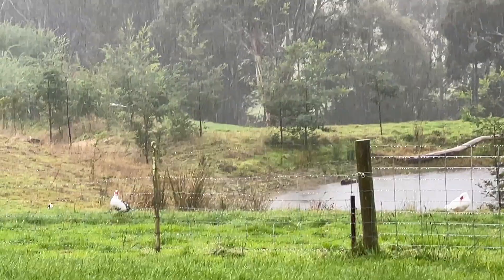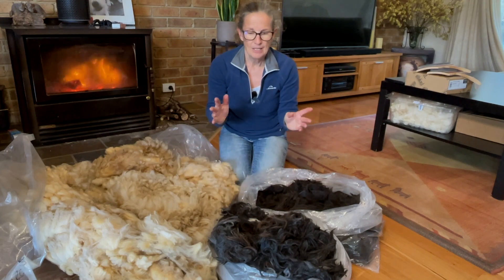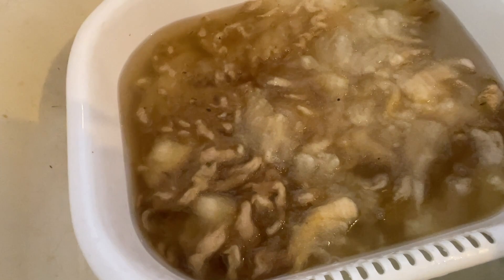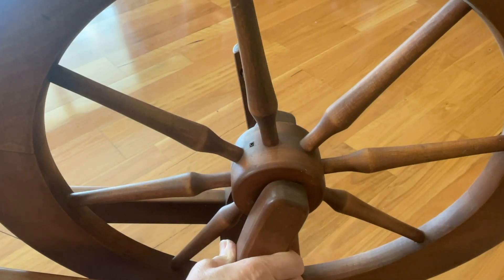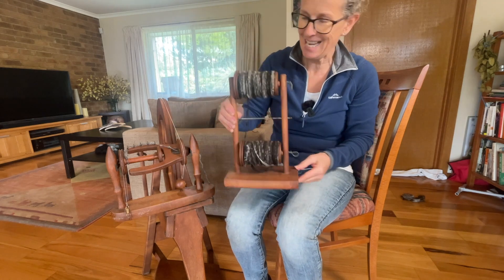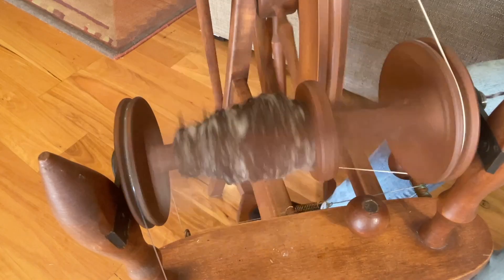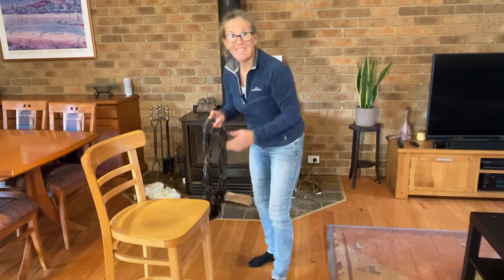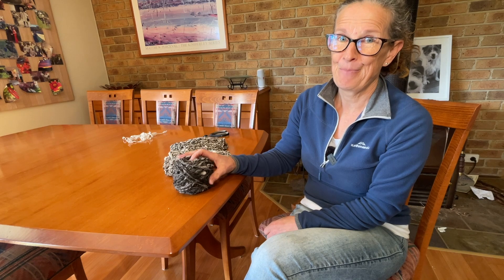How to Process Wool and Alpaca Fibre into Yarn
It's a rainy day and I'm staying inside by the fire to do some spinning. I'm new to this craft but would love to share what I've learned so far to hopefully inspire some other wanna be spinners to give it a go. I'm doing it to challenge myself but I do also hope to one day make some garments that are very wearable with fibre from my alpacas. It's really important to not only source as much of our food as locally as possible but our clothing as well. The current fashion industry has a huge negative impact on our environment and the climate, so changing to a more local, recycled or homemade source would benefit us all.

Interesting book to read:
Local is Our Future. Steps To An Economics of Happiness
Helena Norberg-Hodge